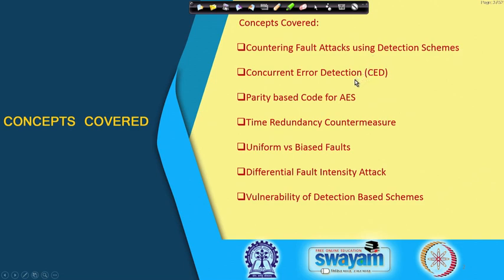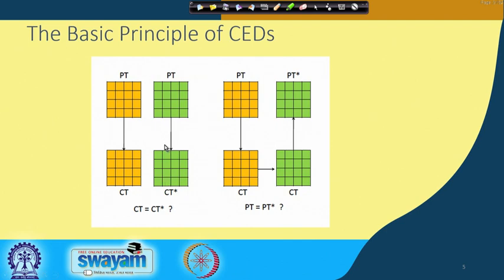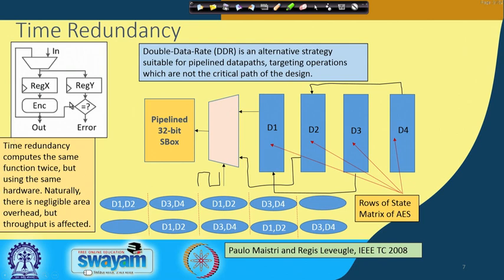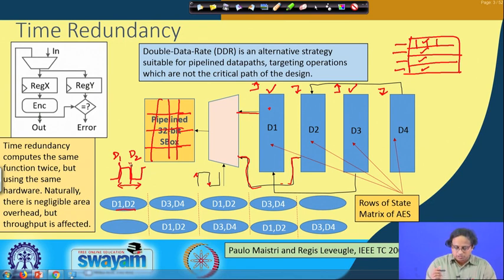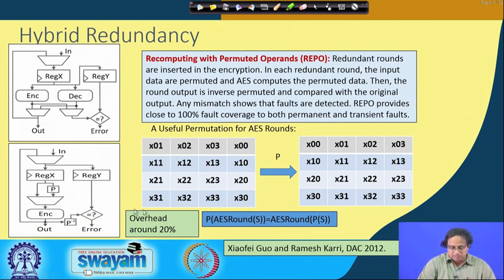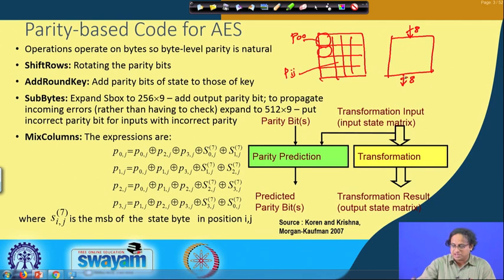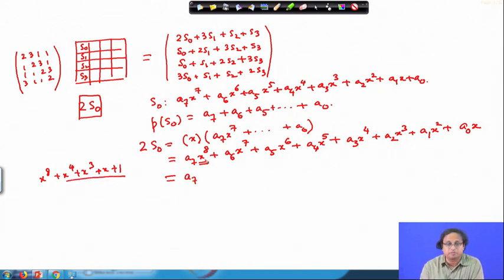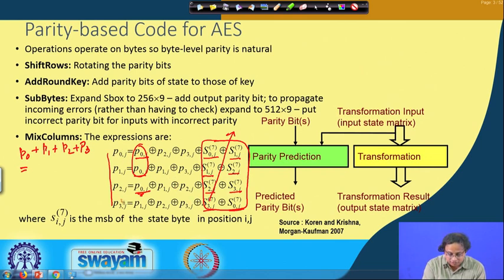Lecture 50: Redundaney Based Fault Intensity